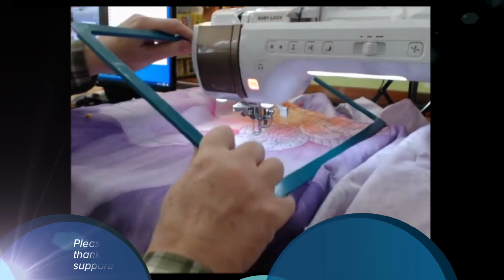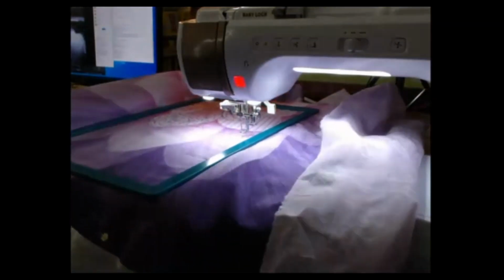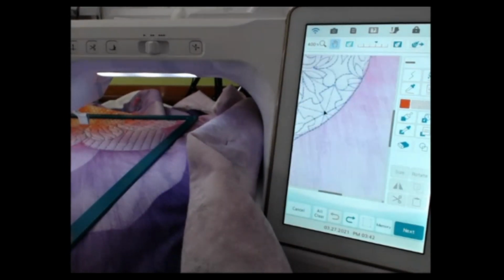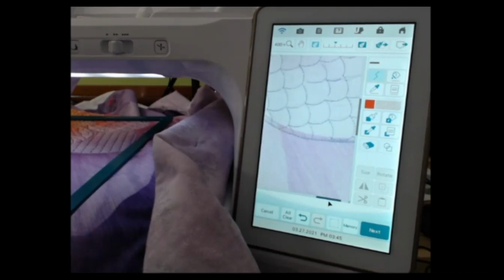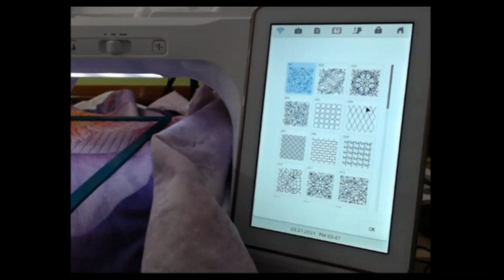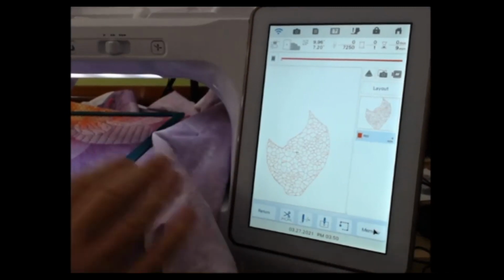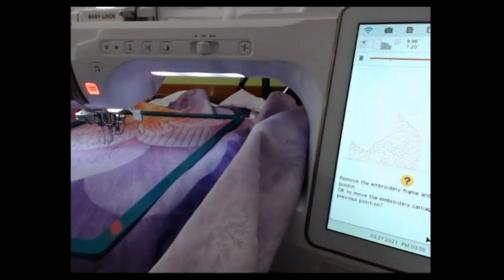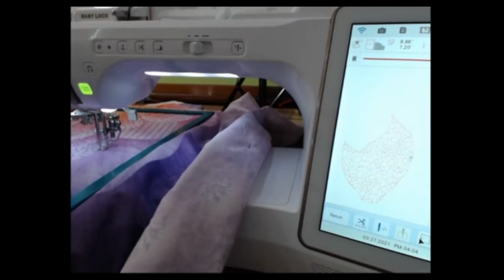IQ Designer Hoffman Dream Panel Lesson 7 magnetic hooping on the Baby Lock Solaris and Destiny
Lesson 7: magnetic hooping tips on the Baby Lock Solaris and Destiny for the IQ Designer with Hoffman Dream Panel Workshop.

This video has been edited from a LIVE virtual workshop.

You can also send me a cup of coffee